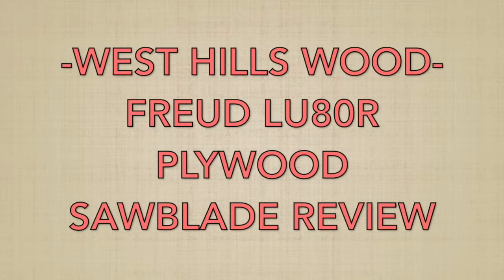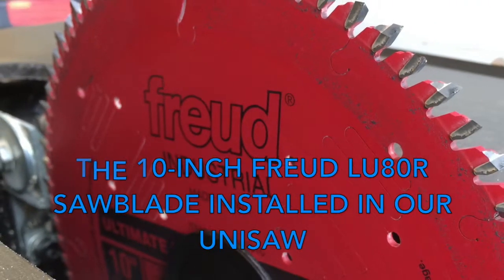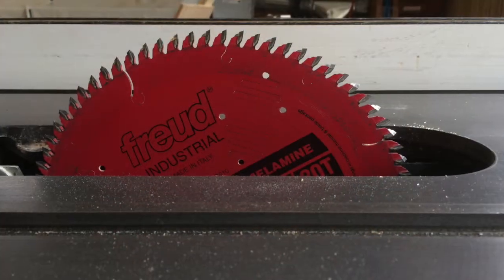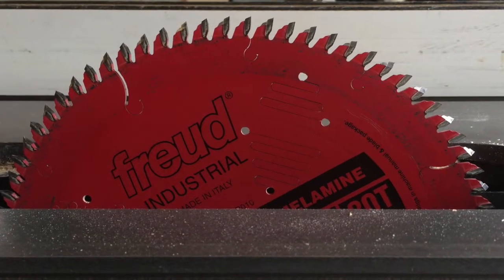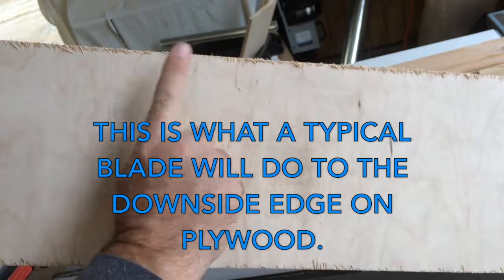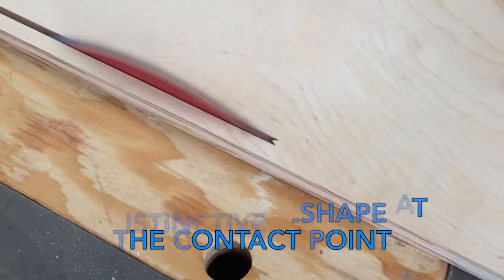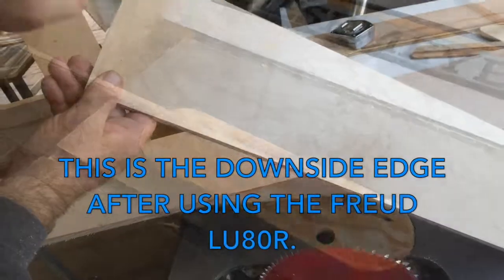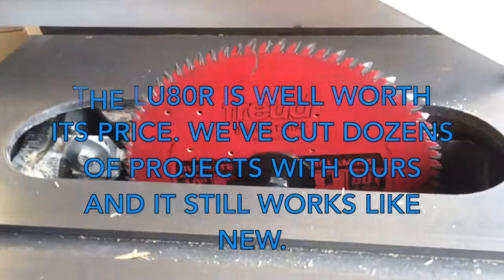DIY Freud LU80R Table Saw Plywood Blade Review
We make a lot of plywood boxes in our hobby shop and have gone through multiple saw blades along the way. Then we splurged and bought a Freud LU80R at the Rockler in Torrance.

I forget what we paid for it, but this thing is outstanding in every way. Super clean edges on all our cuts, longest blade we've ever had, and the only drawback is that it's super sharp and we've nicked ourselves a time or two when installing it.